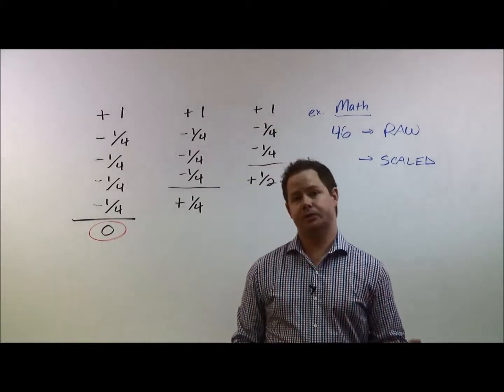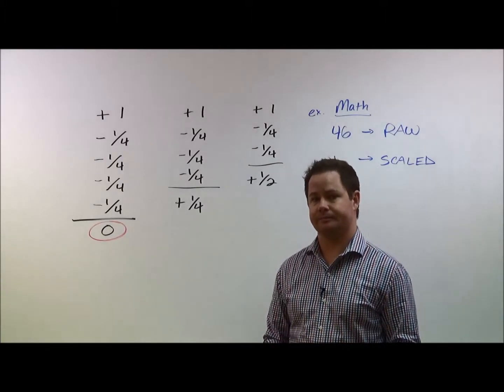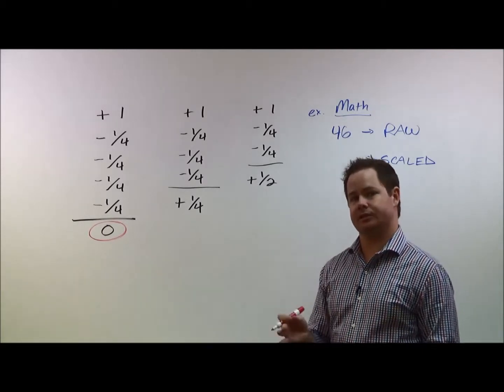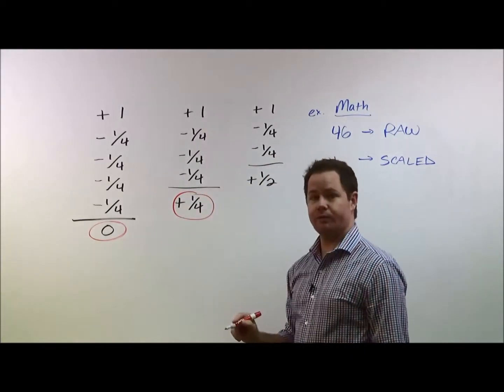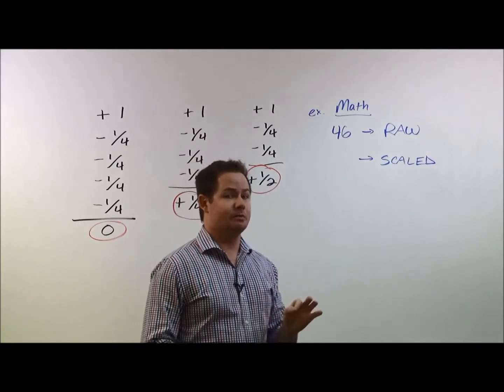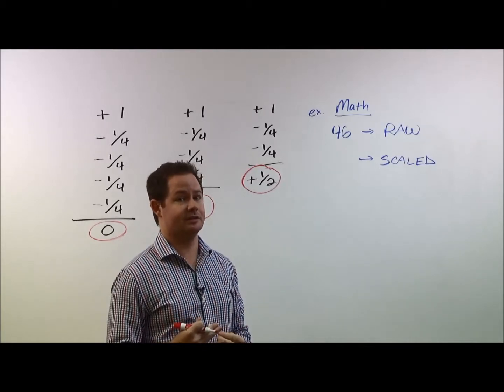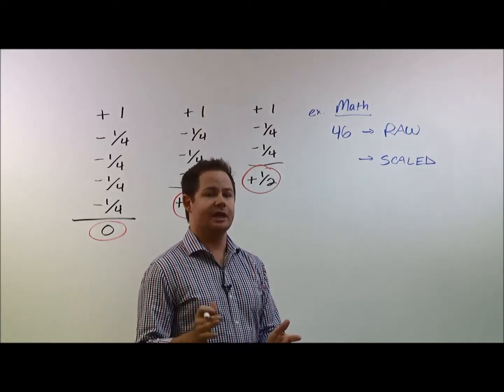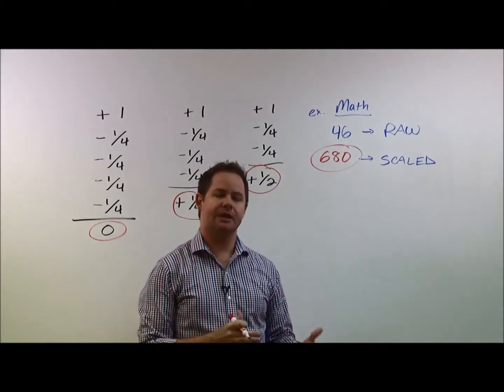SAT Wrong Answer Penalty